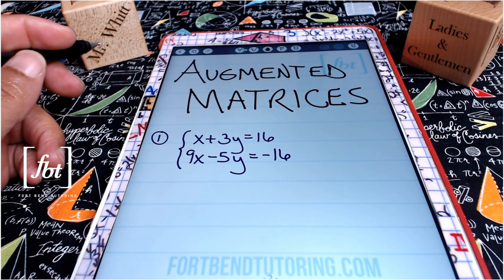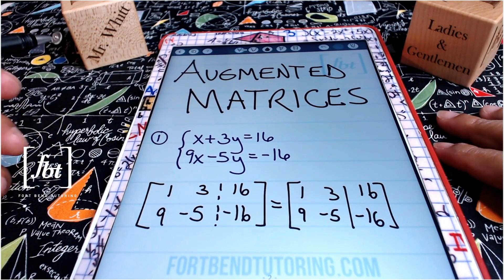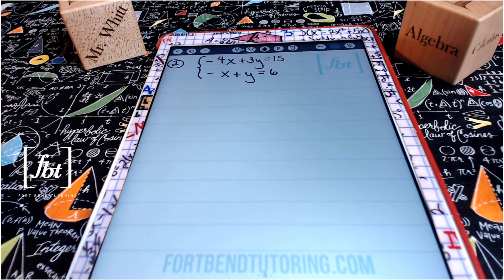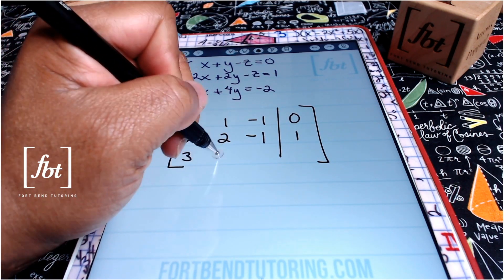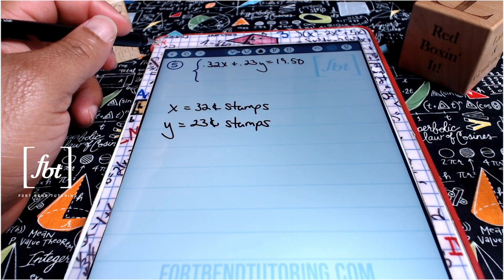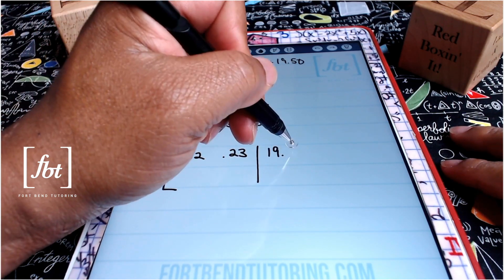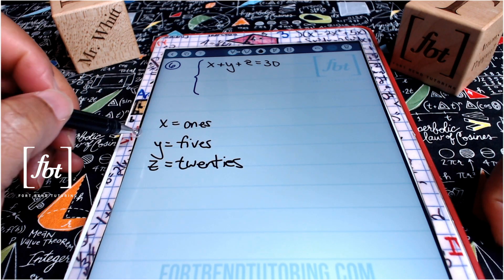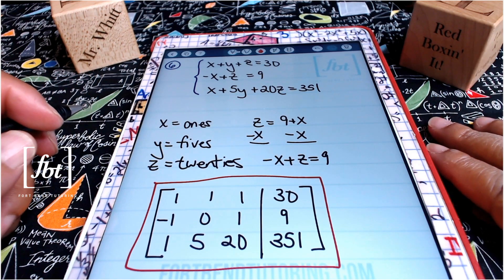Augmented Matrices [fbt]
This [fbt] video is about writing augmented matrices from systems of equations and word problems. Six (6) examples are shown of how to find the augmented matrix of a system of linear equations including two (2) examples of translating a word problem into an augmented matrix. Augmented matrices can be used in the process of solving a system of linear equations using matrices like the gaussian elimination and gauss-jordan method. Video and tutorial created and produced by Larry "Mr. Whitt" Whittington

[fbt] Timestamps
00:00 [0] Intro and Subscribe to Fort Bend Tutoring
01:01 [1] Two Equation System (two variables)
03:37 [2] Two Equation System (two variables)
06:13 [3] Three Equation System (three variables)
07:22 [4] Three Equation System (three variables)
08:09 [5] Two Equation Word Problem (two variables)
11:15 [6] Three Equation Word Problem (three variables)

Join me in investing for the future using the Stash app and get $5 free to start your investment portfolio with the following